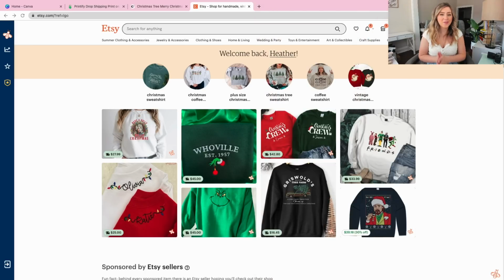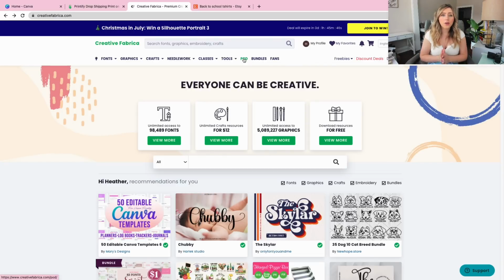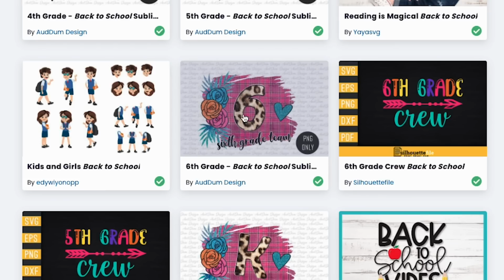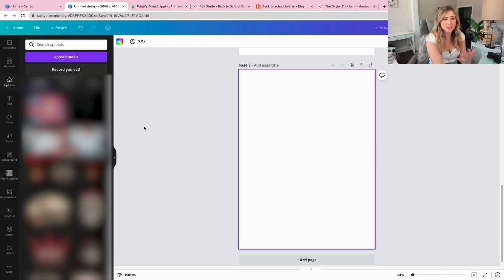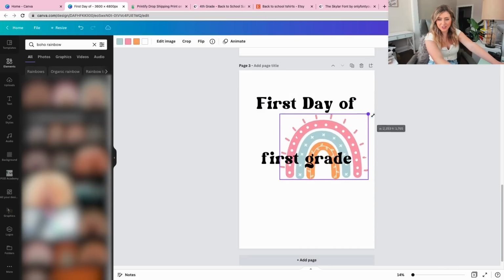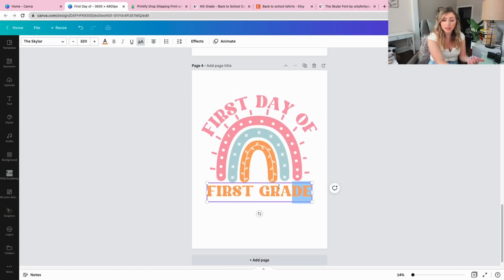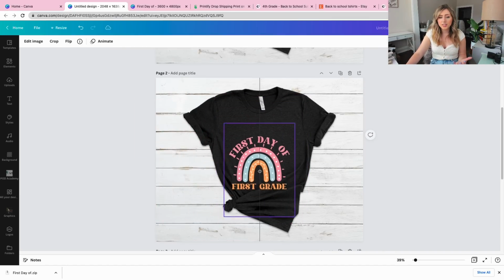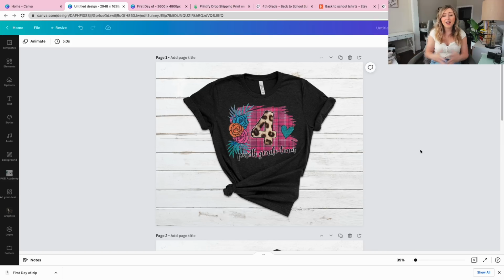The MOST PROFITABLE August Niche | Design a Profitable Niche Tutorial With Me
//CHAPTERS

0:00 - Introduction
1:34 - Researching for Design Ideas/Inspirations
2:48 - Getting Design Materials with Creative Fabrica
5:22 - Creating a Design
10:21 - Placing the Design in a Mock-up Image